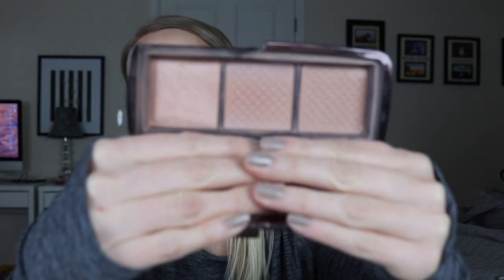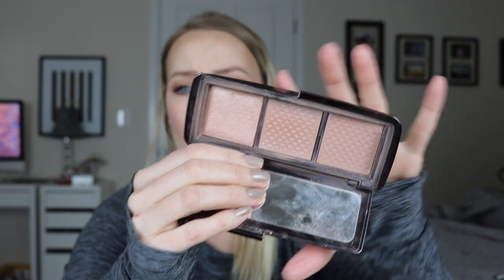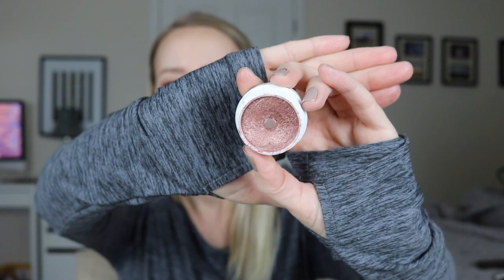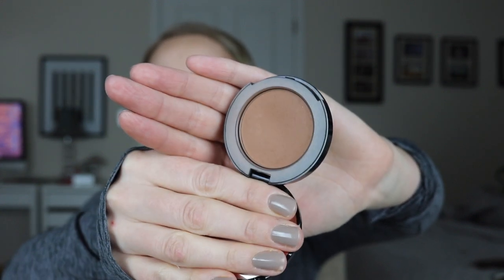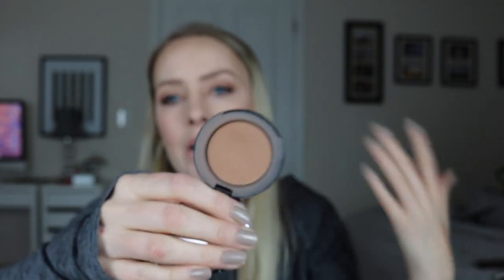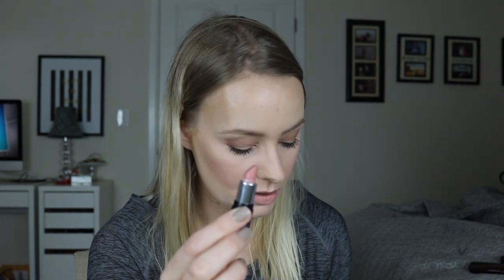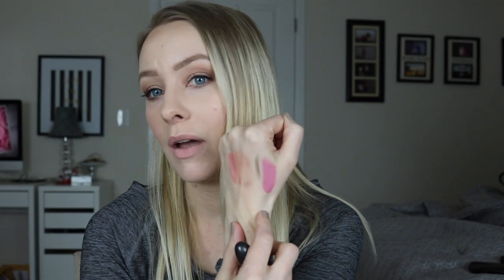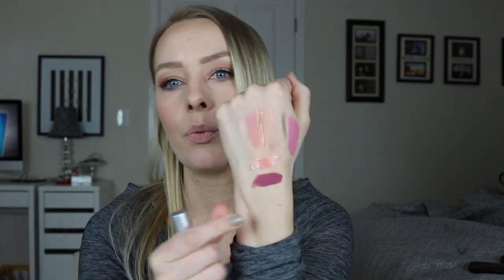Makeup Use Up 18 In 2018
Today I will be sharing my intro to my 2018 makeup useup project. I decided this year to pick 18 products to try to use up. I will be doing quarterly updates again this year so look forward to seeing my first update in March. Have a fantastic day!

Products mentioned:
Hourglass ambient light palette
Colourpop weenie eyeshadow
Too Faced Chocolate Soliel bronzer
Bare Minerals moxie gloss: discontinued
Givenchy photo perfection foundation
Lancome effercarnes concealer: I was wrong it isn't being discontinued Sephora just stopped carrying it. However you can still get it at Ulta. Thank you becca for letting us know!
Benefit air patrol lid primer
Nars pro prime: discontinued
Mac peek at you eyeshadow
Colourpop flexitarian highlight
Pur cosmetics 4 in 1 powder
Marc Jacobs brow pencil
Too Faced chocolate bar
Kat Von D lipstick: discontinued
Nars chelseas girl lipgloss
Mac snob lipstick
Sephora collection lipgloss 13
Pur cosmetics liquid lipstick ever after

What I'm wearing:
eyes: Stellar Solar eyeshadow palette

My favorite Amazon products:

 Lisa Stevens
855 Trosper Road SW
STE 108-390